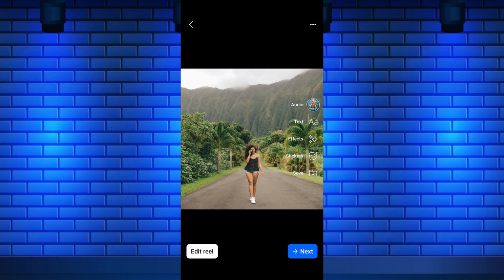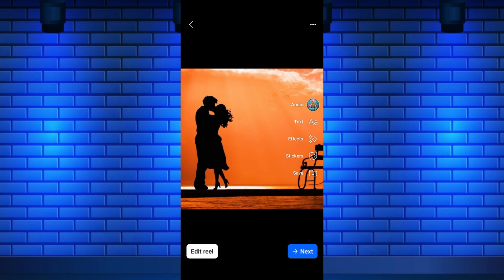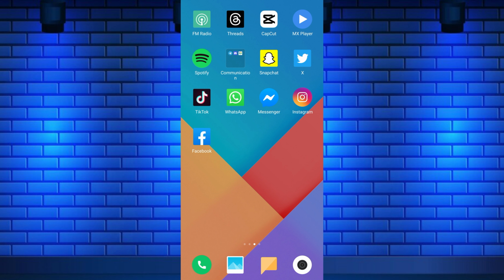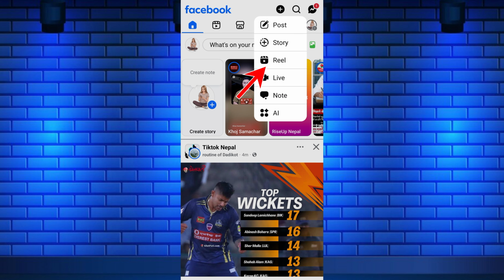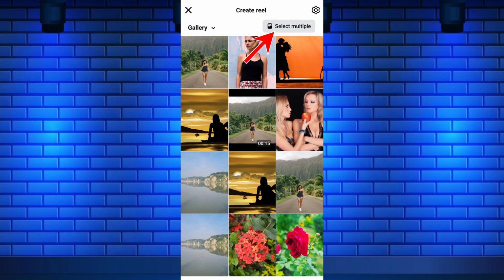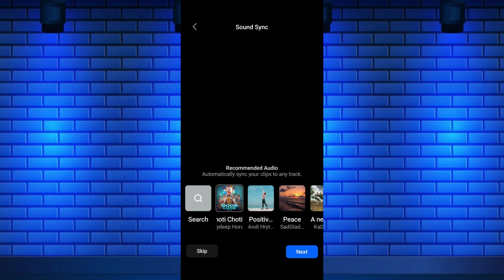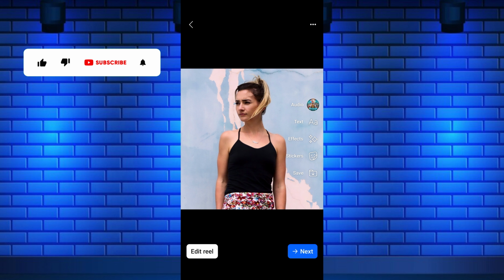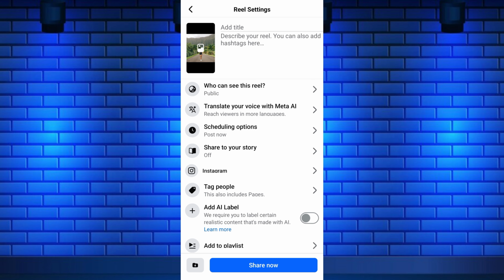How To Make A Reel With Photos On Facebook | Create Reels With Pictures On FB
Do you want to make a reel with photos on Facebook? You can create reels with pictures with just a few simple steps.

Instead of uploading a single image, you can combine several photos, add music, text, effects, and transitions, and turn them into a visually engaging Reel.

This feature helps you tell a story, showcase memories, or present information in an eye-catching video format.

Photo reels perform better than simple image posts. They get more reach, views, likes, and comments because Facebook promotes Reels more in the feed.

You can combine multiple photos to show a journey, transformation, before–and–after results, travel moments, or product showcases in one short video.

🔶STEPS🔶
To make a reel with photos on Facebook,
1. Open the Facebook app on your mobile device.
2. Tap the Create button and select the Reel option from the dropdown.
3. Now you will see all the pictures and videos from your device's gallery.
4. At the top of the screen, tap on the Select Multiple option.
5. Browse through your photos and select multiple pictures.
6. After selecting the photos, tap the Next button.
7. You can rearrange photos, adjust timing, add text, stickers, music, filters, or effects.
8. Once your reel is ready, tap the Next button again.
9. Add a caption, hashtags, or any additional details you want.
10. Tap the Share Now button at the bottom of the screen.

Your photo reel will now be posted on Facebook and visible to your followers.

- - - - - - - Similar videos:- - - - - - - - -

This Video Includes:
○create reels with photos on facebook
○make reels on facebook with pictures
○make reels with photos on facebook